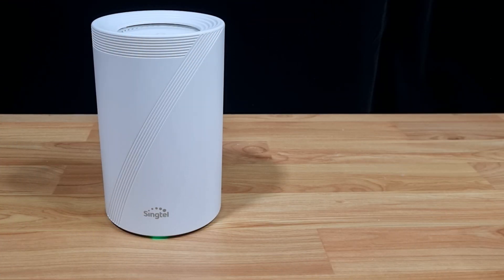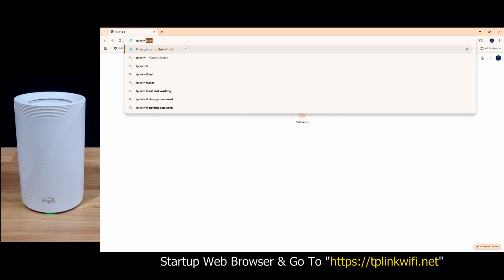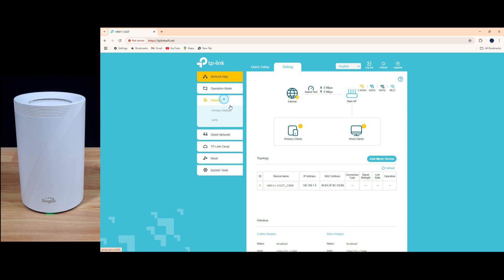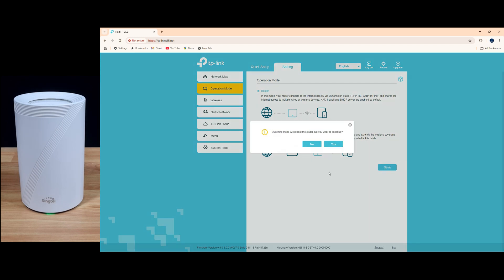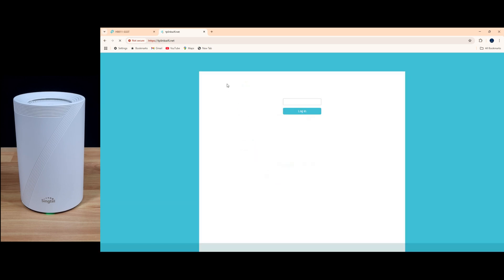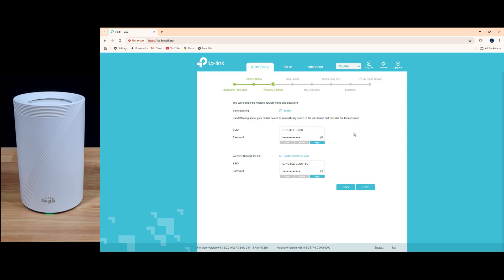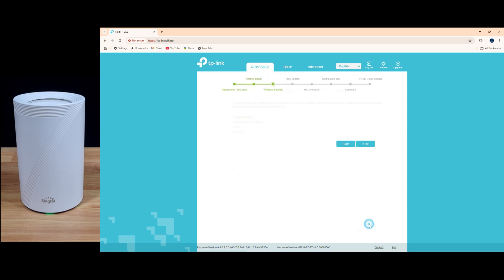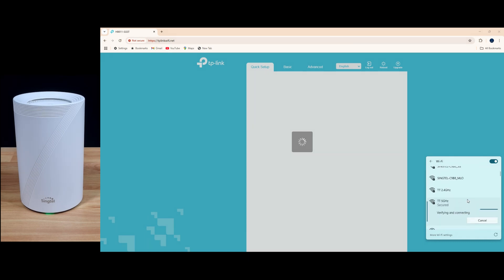Singtel HB611-SGST TP-Link Tri-band router: Create|Split SSIDs into 2.4GHz 5GHz & 6GHz network bands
This tutorial shows how to Create/Split different SSID/Network Bands for
Singtel HB611-SGST WiFi 7 router.

This would allow devices to select which network it can connect to.